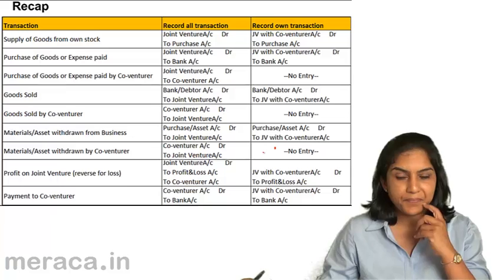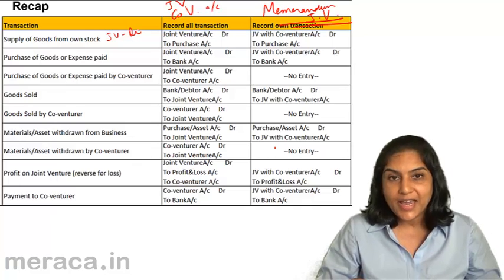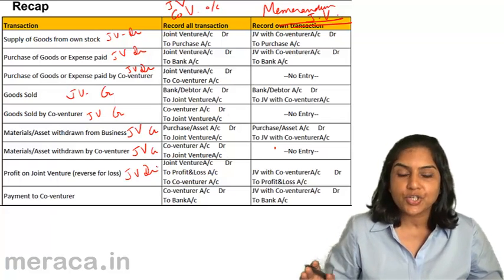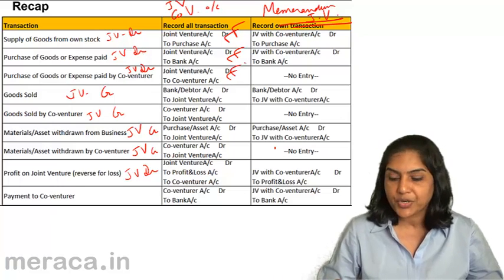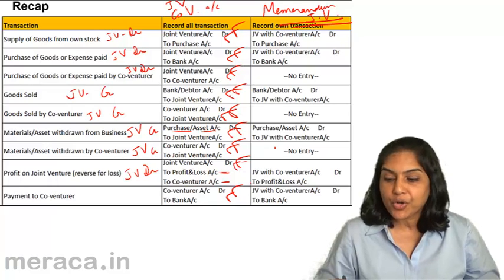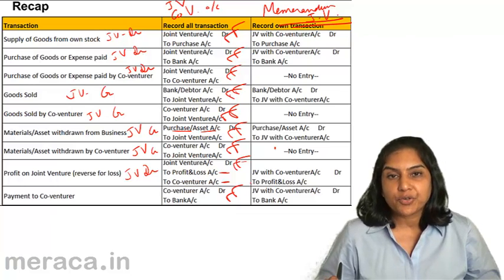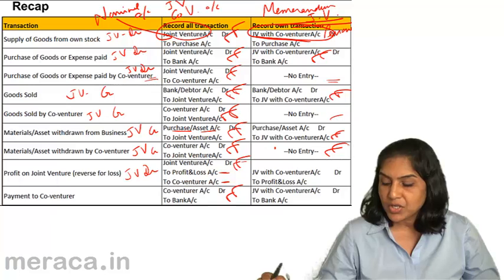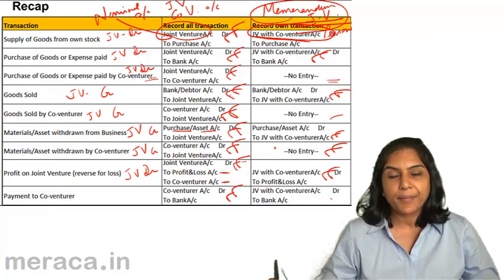Joint Venture record all transaction vs. Own Transaction | Joint Venture Accounting | CA CPT | CS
Joint Venture record all transaction vs. Own Transaction, Learn Joint Venture for Free , our course coveres What is Joint Venture, Methods of Joint Venture, Joint Venture Accounting under Separate Books & Same Books.For Details